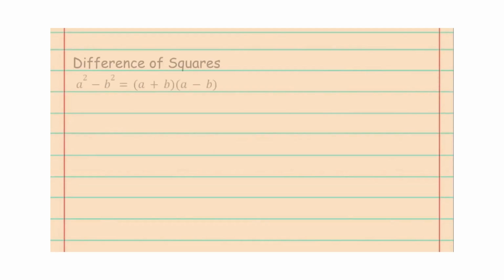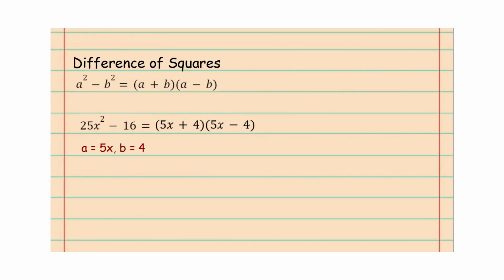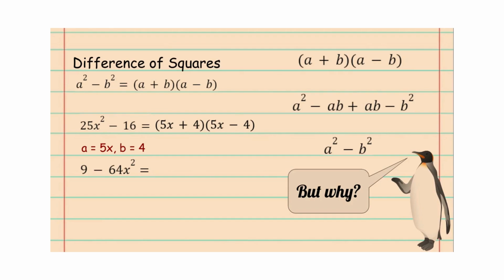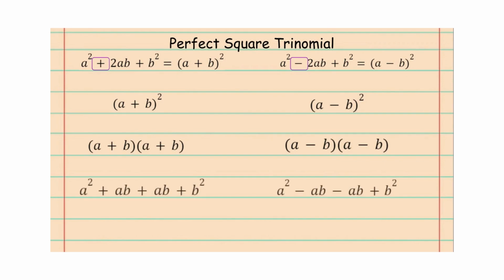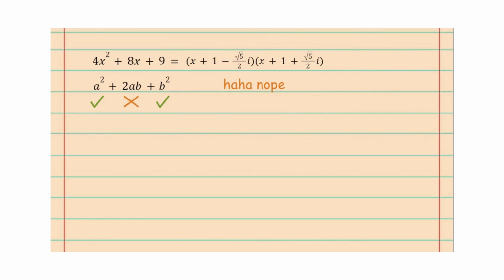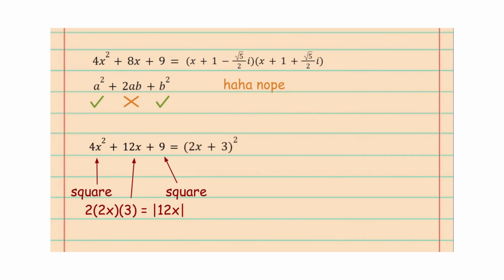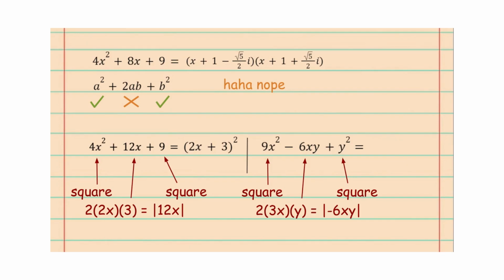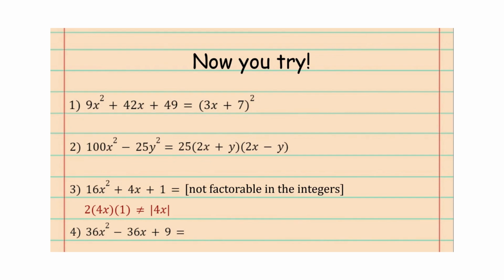Difference of Squares & Perfect Square Trinomial - The Math Show Skill Drills